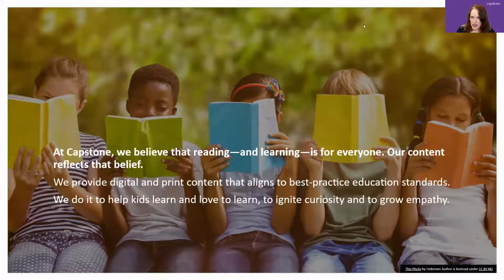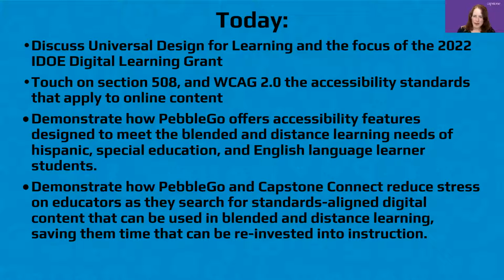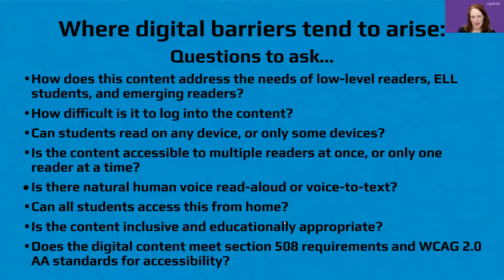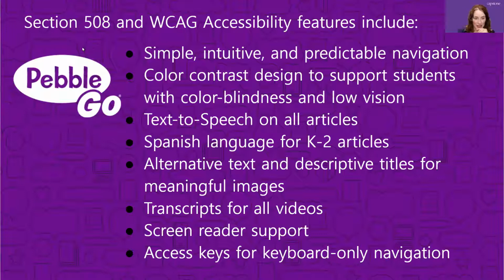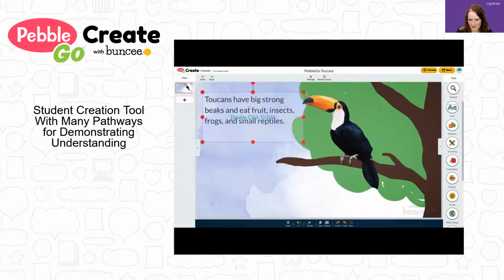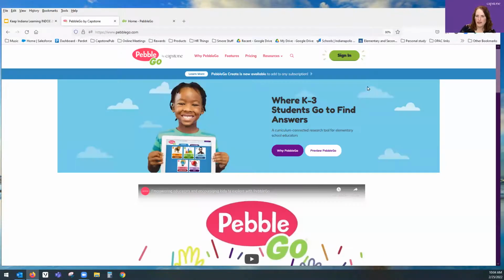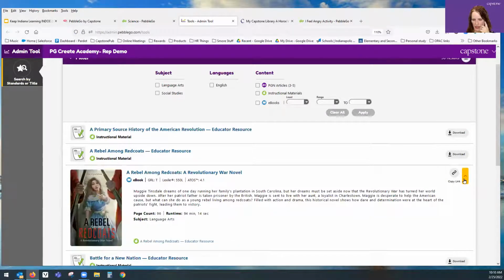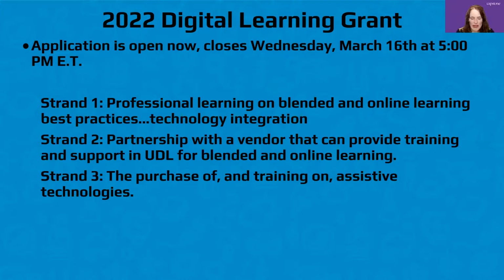PebbleGo for Student Accessibility and Engagement - Digital Learning Grant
The Indiana DOE has recently opened the 2022 Digital Learning Grant. We will share how PebbleGo by Capstone can support all strands of the grant through technology integration, flexible learning opportunities to support Universal Design for Learning, and assistive technology. At PebbleGo, we know that students need engaging, standards-supportive digital content and tools that foster curiosity and learning across multiple learning styles. That digital content should be inclusive and remove barriers to learning for students of all abilities. It should address the needs of English language learners and meet the the highest Section 508 and WCAG 2.0 AA standards so that it has assistive technology both built-in and supported. Students need multiple pathways to demonstrate understanding in a digital environment and teachers need new formative assessment tools to evaluate student understanding and growth, as well as training on best practices with those tools.
PebbleGo is a featured partner of the Educational Service Centers of Indiana and offers significant discounts to ESC Member Schools. Non-member schools can also take advantage of flexible pricing to best utilize the grant funding and support.